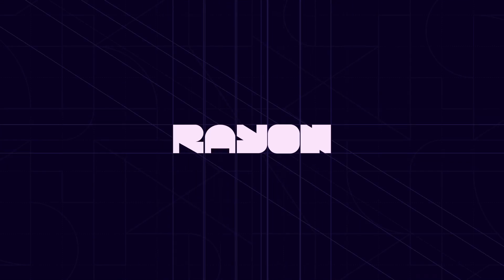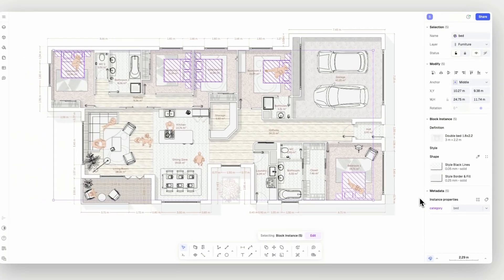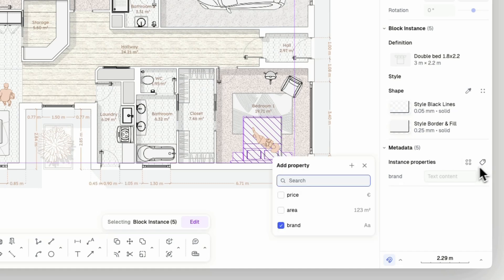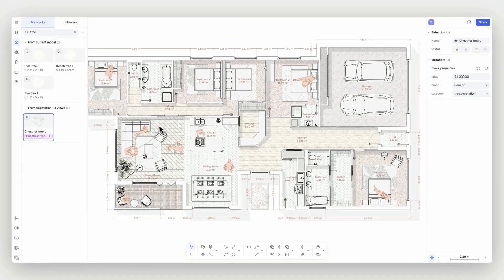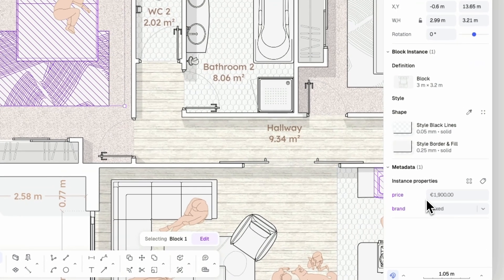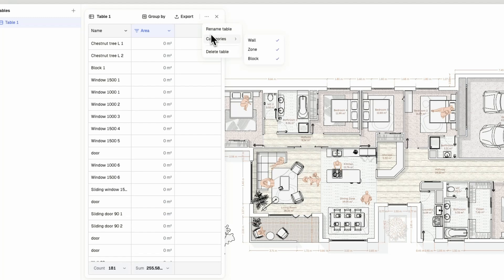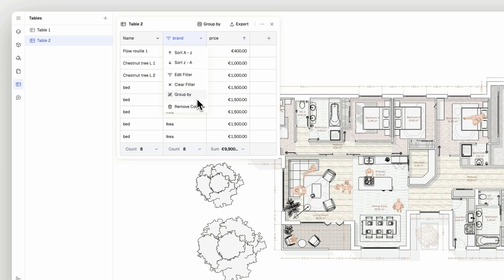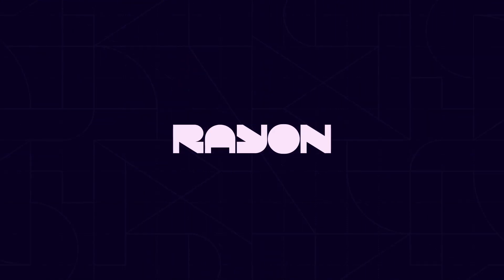How to Use Tables & Metadata in Rayon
Everything about using architectural schedules and assigning properties in Rayon.

00:00 Intro
00:11 What is metadata?
00:18 Adding metadata to elements on your canvas
01:32 Creating tables with metadata